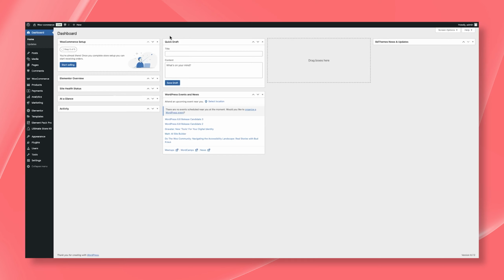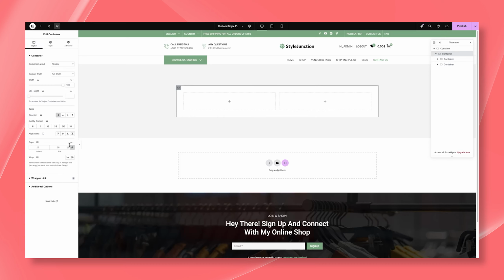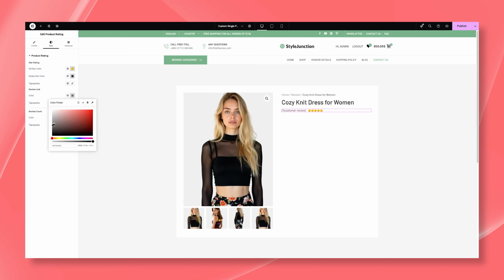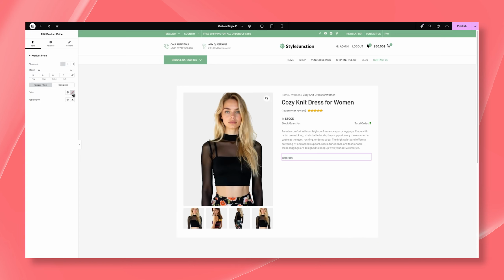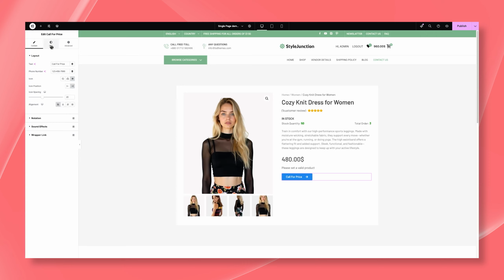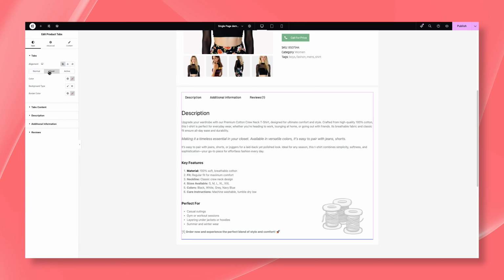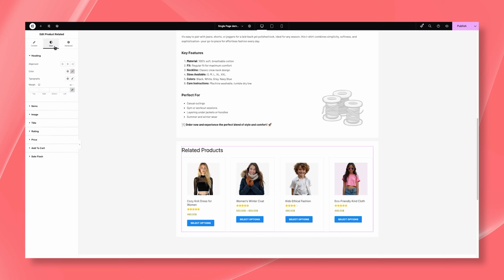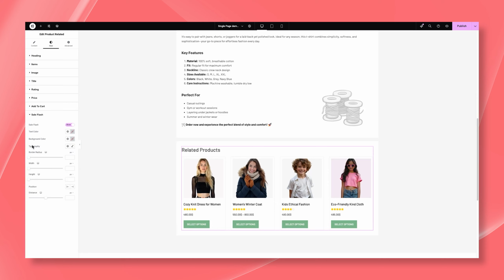Create a Stunning Single Product Page in WooCommerce with Ultimate Store Kit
🚀 Welcome to the Ultimate Store Kit tutorial!
In this detailed step-by-step guide, you'll learn how to create a stunning single product page in WordPress using the powerful features of Ultimate Store Kit. Whether you're setting up a brand-new store or improving your current one, this tutorial has you covered!

✅ What you’ll learn in this video:
     👉 Navigating the Ultimate Store Kit dashboard
     👉 Building a Single Product Page from Scratch
     👉 Customizing layouts with Flexbox and Grid
     👉 Inserting and styling product images, titles, ratings, stock status, price, and more
     👉 Adding dynamic widgets like Add to Cart, Breadcrumbs, Product Tabs, and Related Products
     👉 Full control over typography, colors, padding, margins, and hover effects
     👉 Best practices for designing a professional and clean-looking product page

🛒 Take your WooCommerce store to the next level with Ultimate Store Kit!